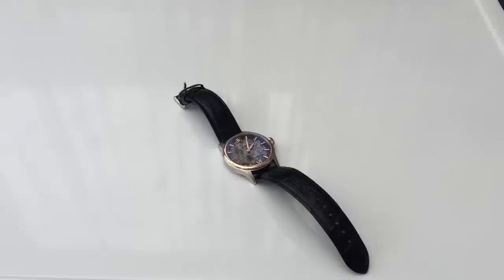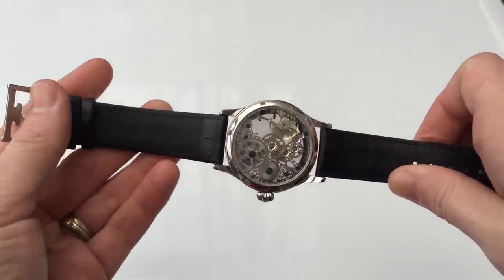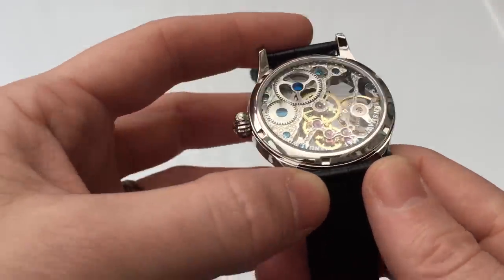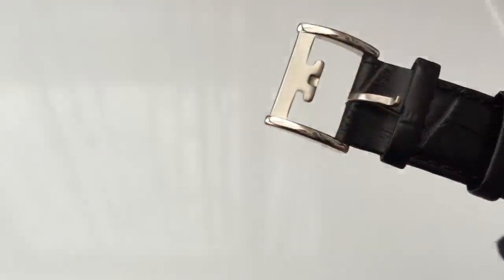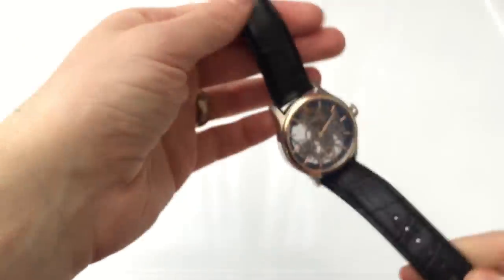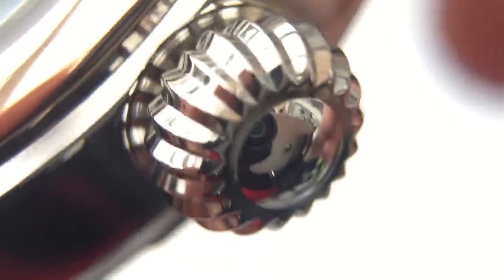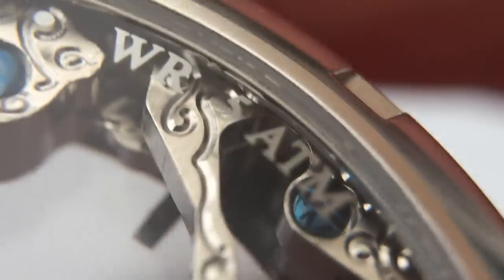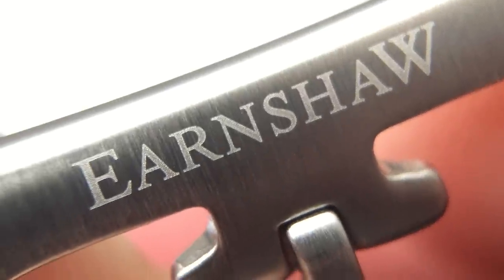Thomas Earnshaw Bauer Shadow Watch Review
using code WIAA30

The Thomas Earnshaw Bauer Shadow has a silly RRP of £470 - but I'm certain you'll be able to get it for half of that. If you can, then it's a very nice timepiece - with a well executed dial which really impresses. However, the case finishing, strap quality, Chinese movement and mineral crystal means that you definitely should not pay full price.